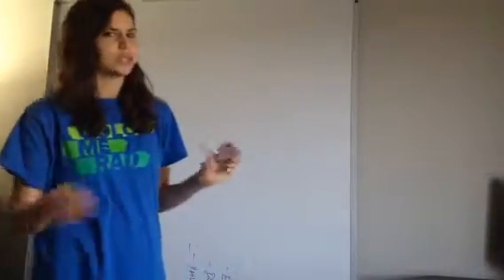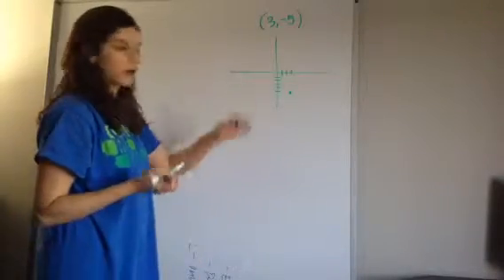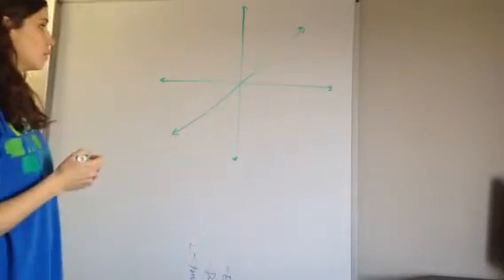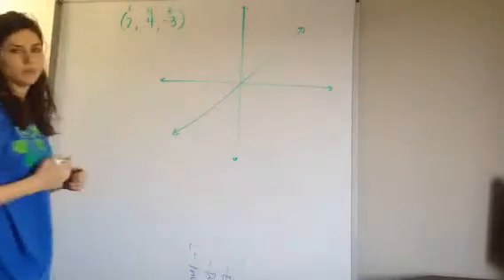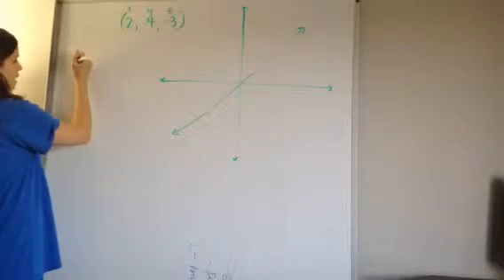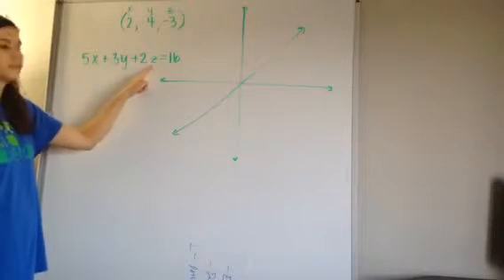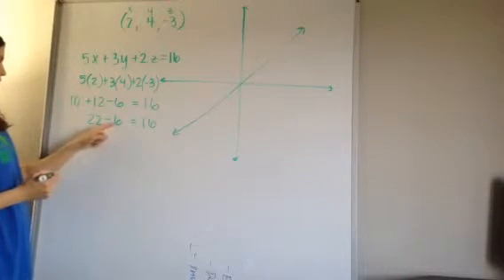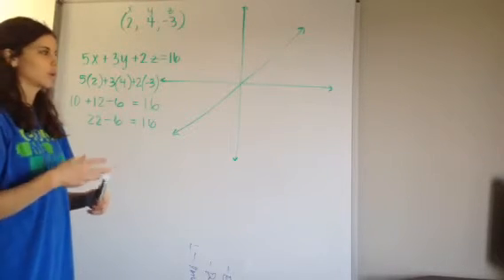Three dimensional points